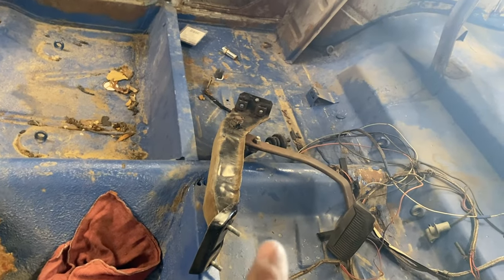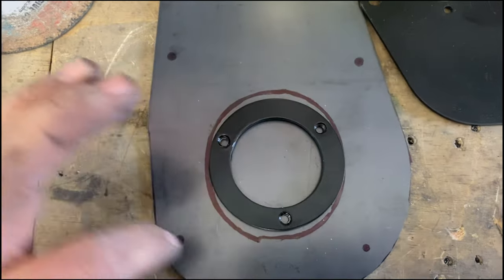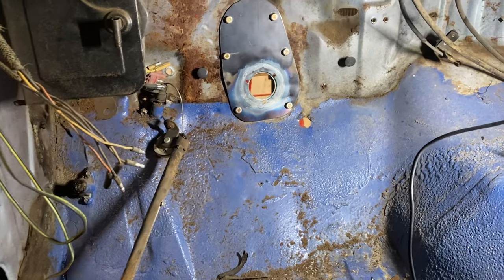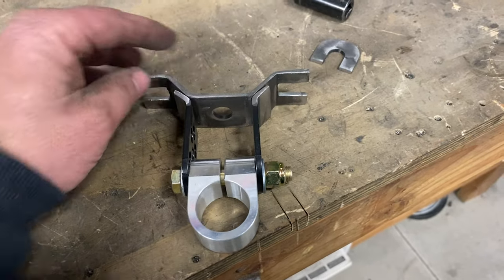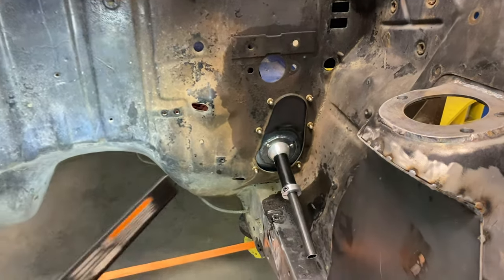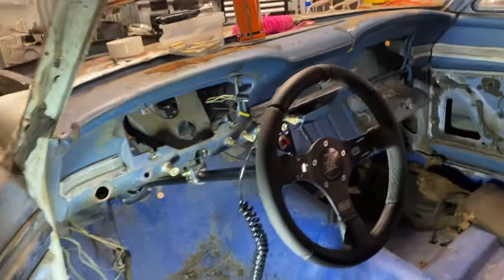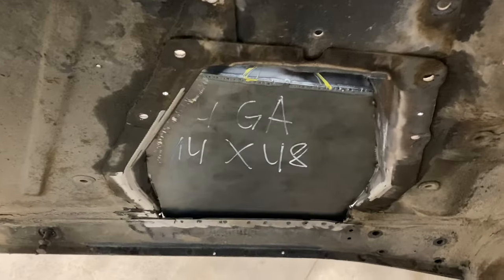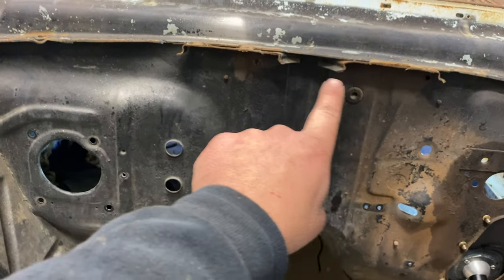Mocking up a FOXBODY TRZ lightweight steering column in a 1963 FORD FALCON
In an effort to get the car mocked up before it can go get a cage, I modify a TRZ lightweight adjustable steering column (Part# MUS-327-1) for a 79-93 Foxbody and make it fit my 1963 Ford Falcon. Follow along as I enjoy a few cold beverages and get this thing to fit!